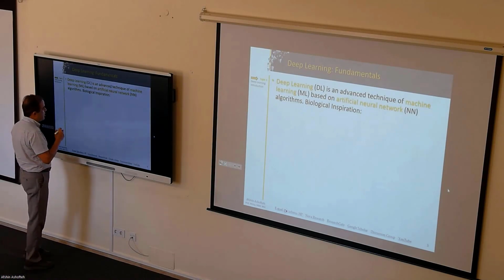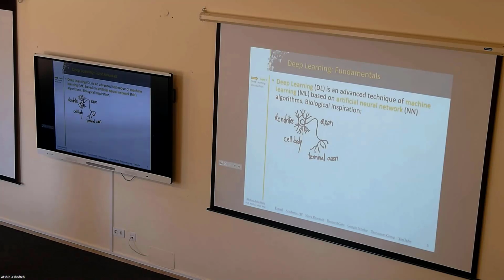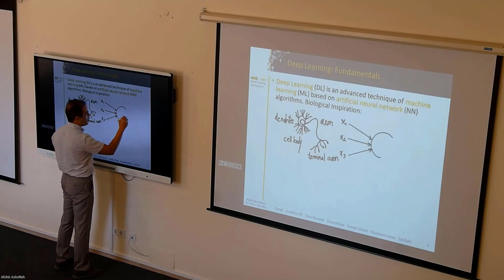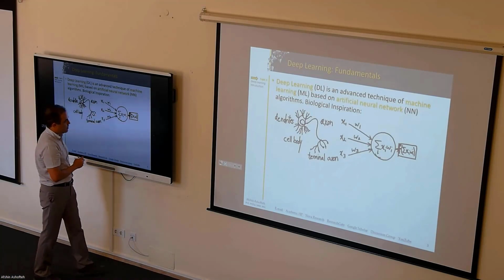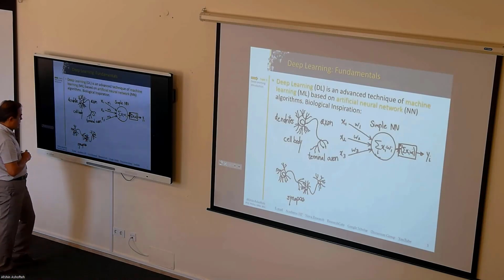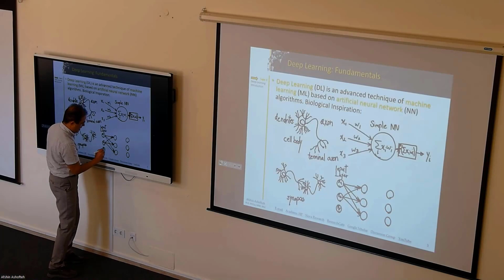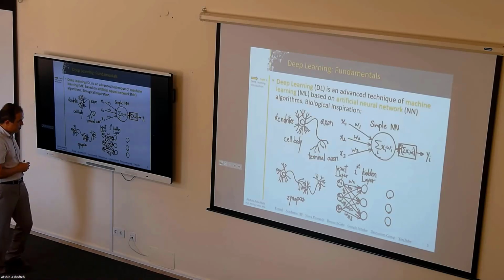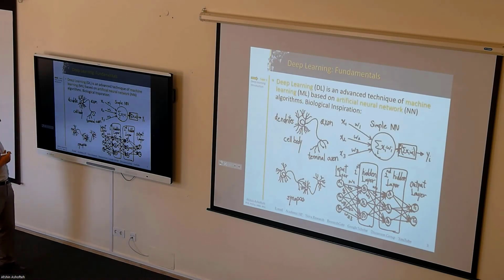DL(1-1)-Intro-What is Deep Learning?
Support material of the course: Deep Learning for Finance!
Deep learning and drawing parallels between neural networks and the intricate workings of our brain.
🧠 Understanding the Neural Network: Imagine a neural network as a digital counterpart to the human brain. Each layer of the network resembles the biological structure of neurons. Picture the neurons as computational units and the connections between them as synapses.
💡 Similarity to Brain Architecture: We explore how the neural network's layers mirror the structural components of the brain — dendrites, axons, and terminals. See the similarity in how information is transmitted and processed within both systems, even if they are not entirely similar in reality.